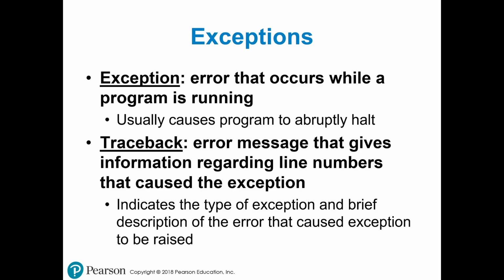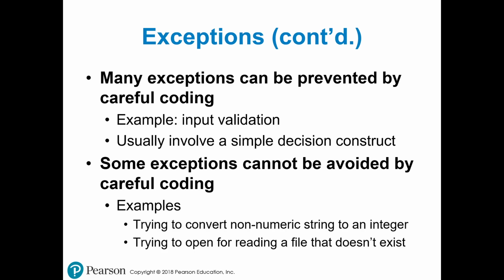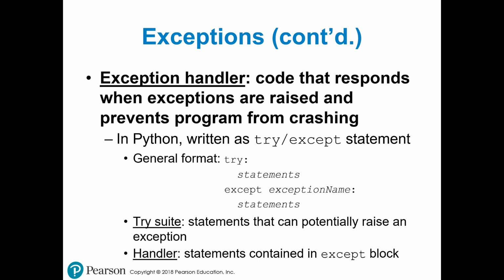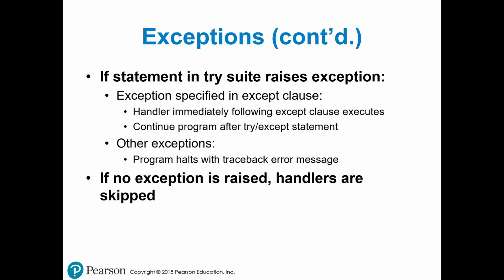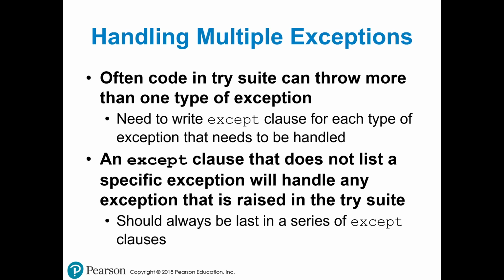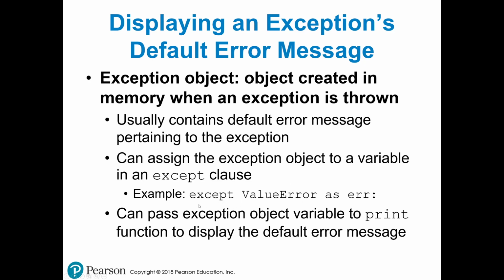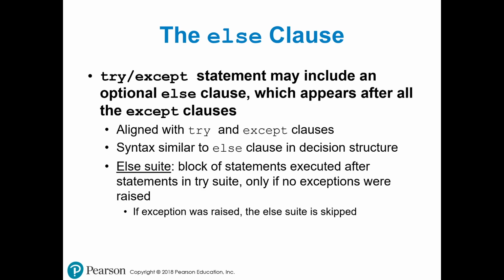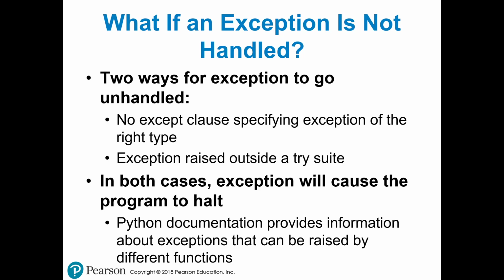Chapter 6 Exceptions